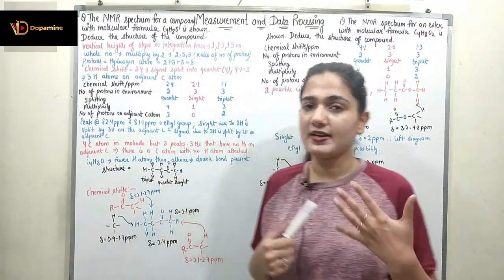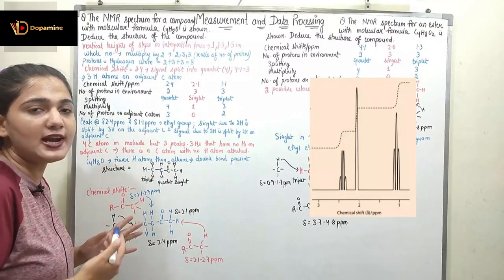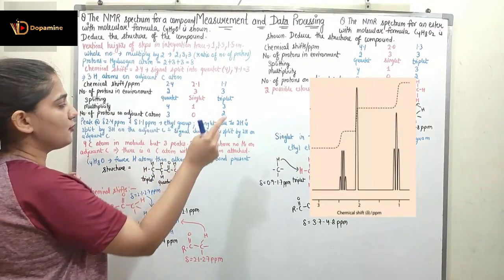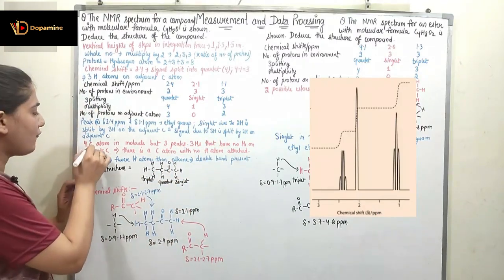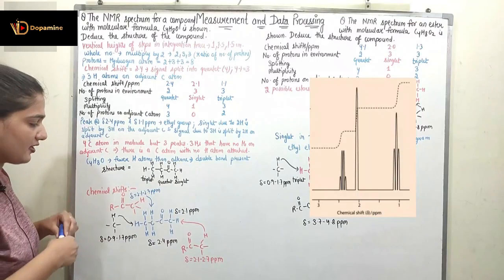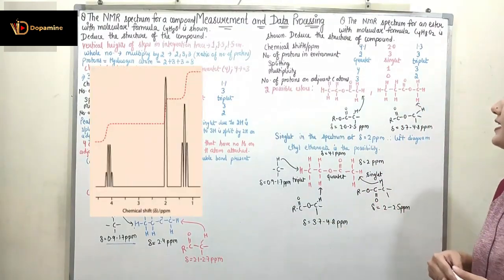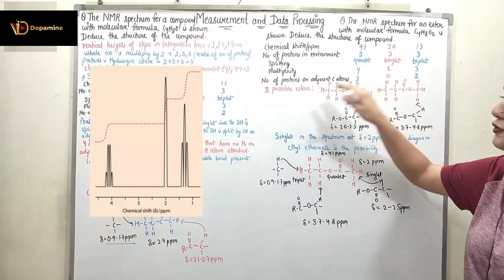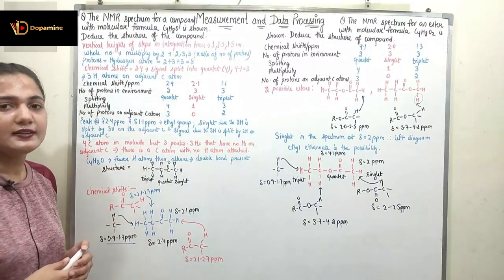Measurement and Data Processing 2, NMR Spectrum, Structure of Compound, Chemical Shifts | CBSE, NEET